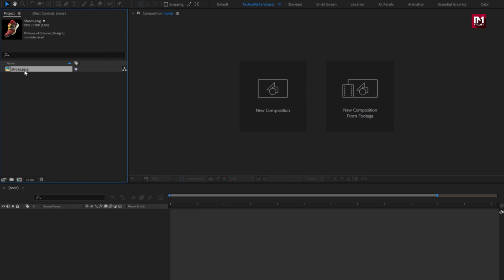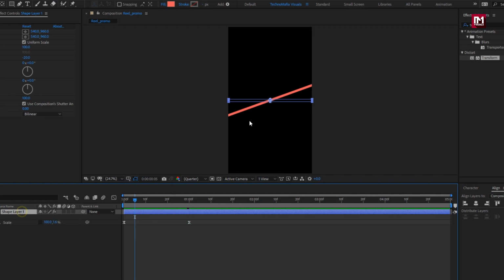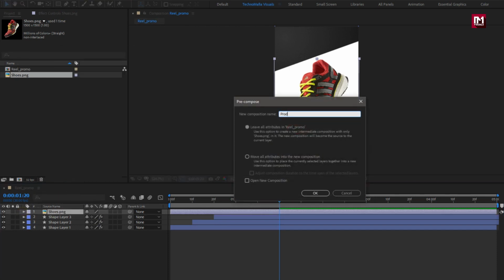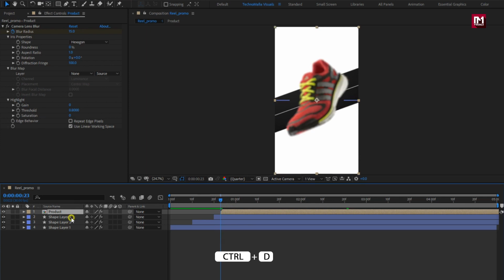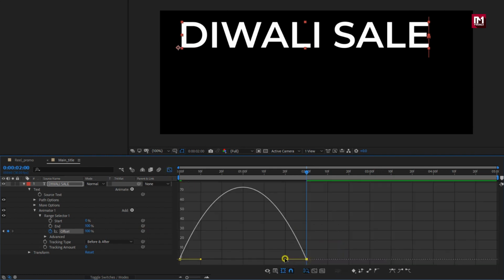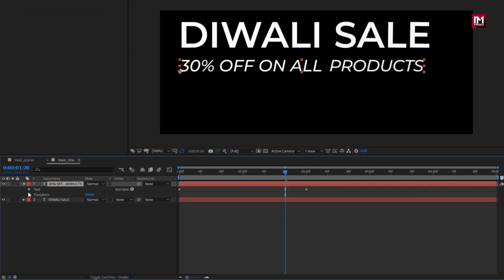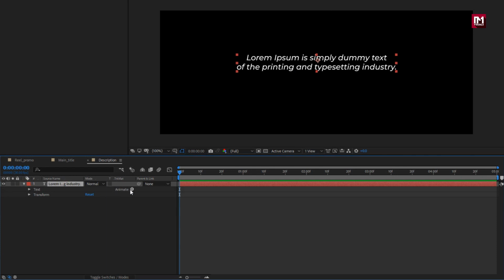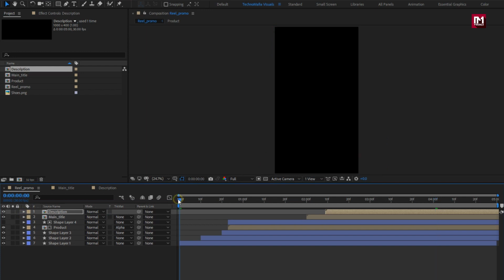Instagram Reel Animation or Story For Sale Promotion in After Effects | After Effects Tutorial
hello Guys, This After Effects Tutorial is about how to create Instagram story or reel animation for product promotion or promoting your upcoming sale on Instagram via story or reel.